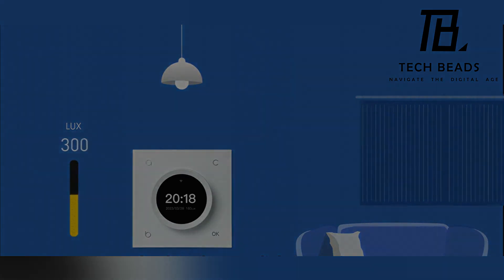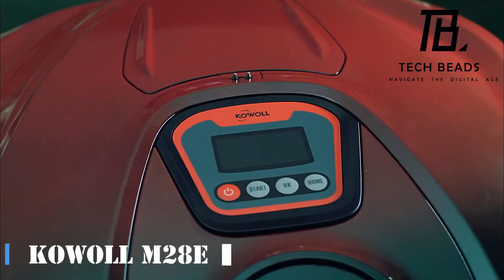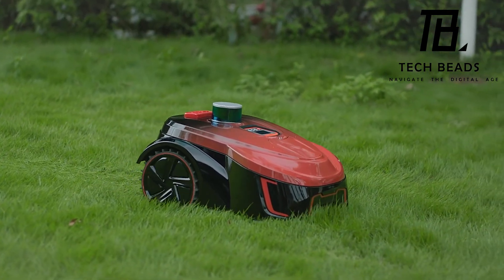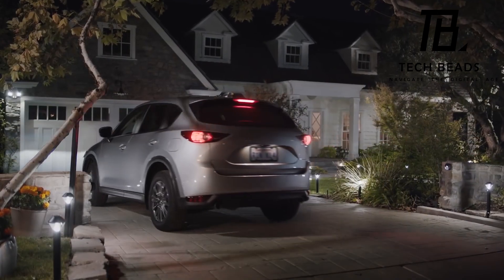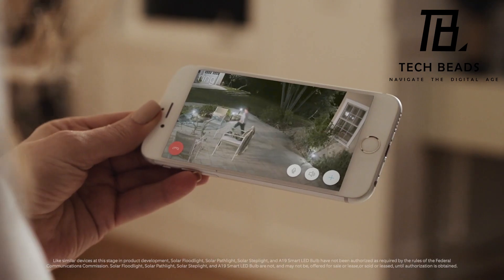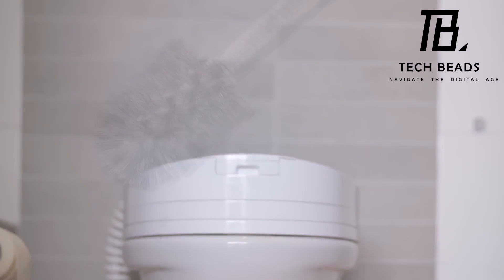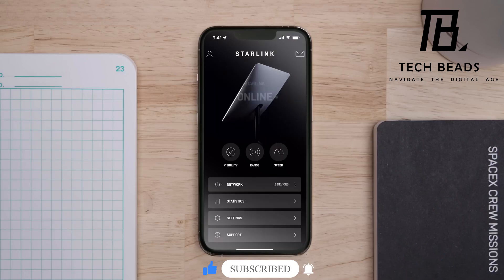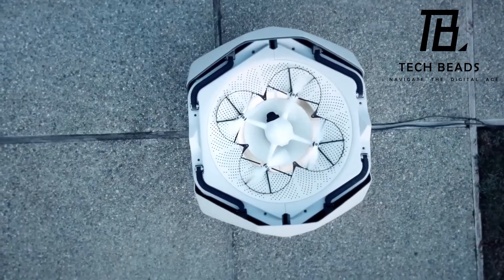INGENIOUS SMART HOME INVENTIONS FOR YOU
00:00 - Intro
00:26 - ATV 14 Sport Swim Spa
01:22 - G-Knob
02:30 - KOWOLL M28E
03:51 - REHAU Smart Guard
05:04 - Ring Smart Lighting
06:14 - SPINX
07:14 - Starlink
08:41 - Sunflower Labs
09:49 - The End